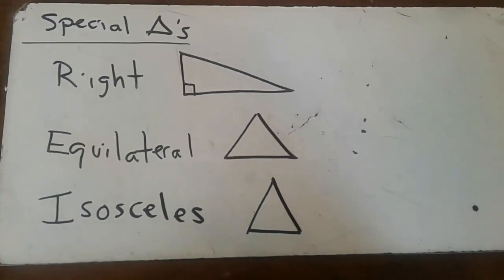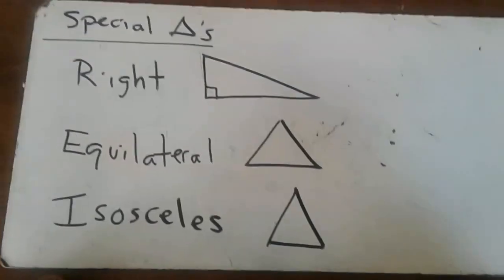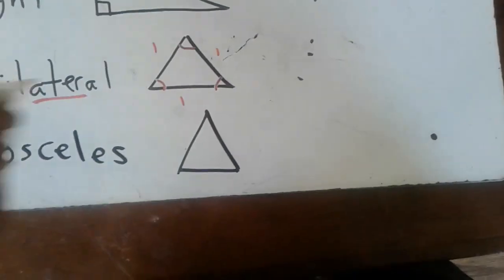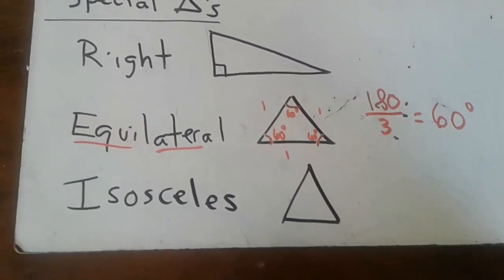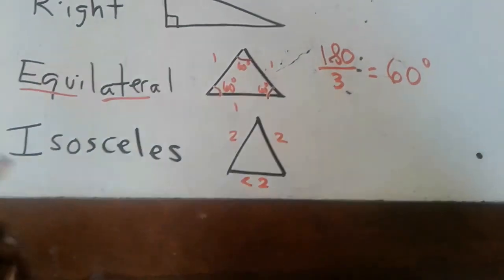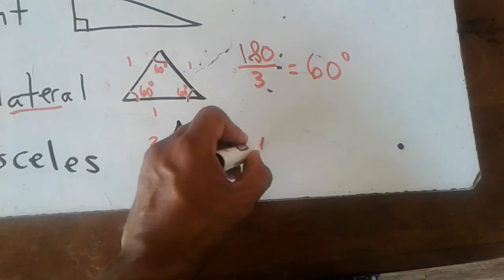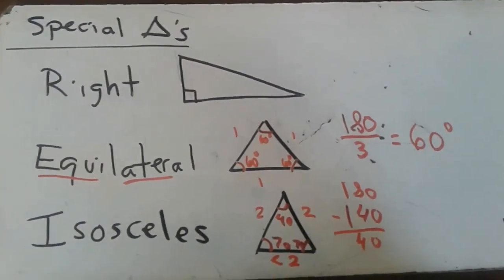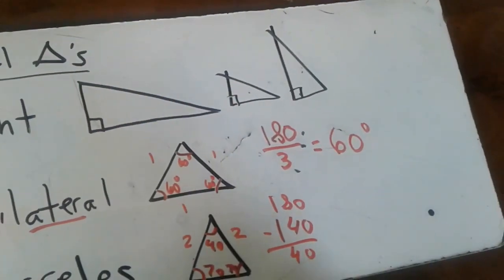4.Geometry- Special Triangles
Different types of triangles.